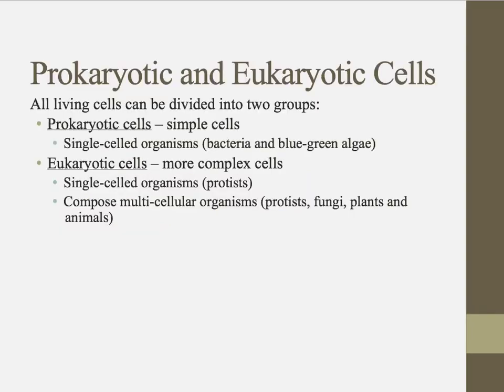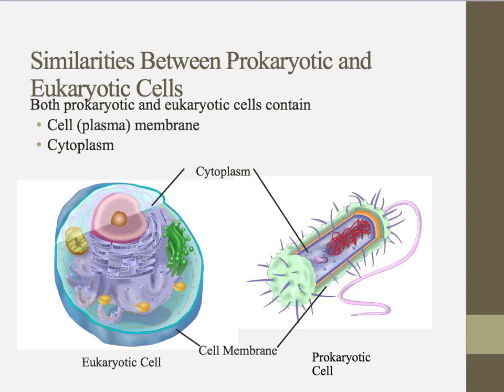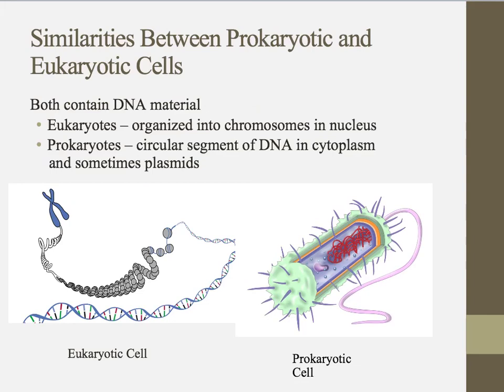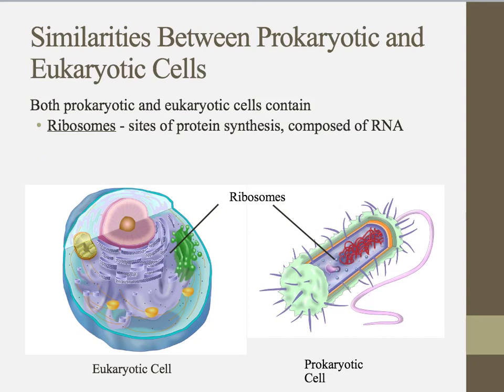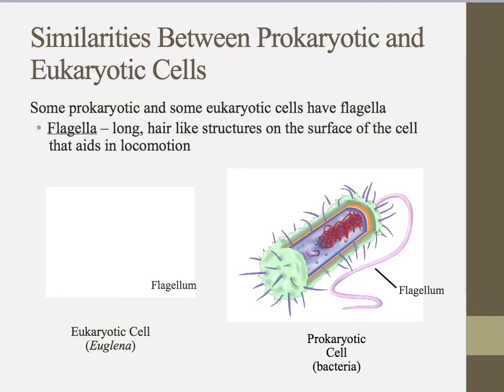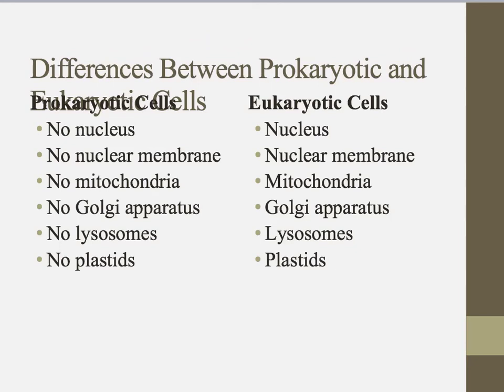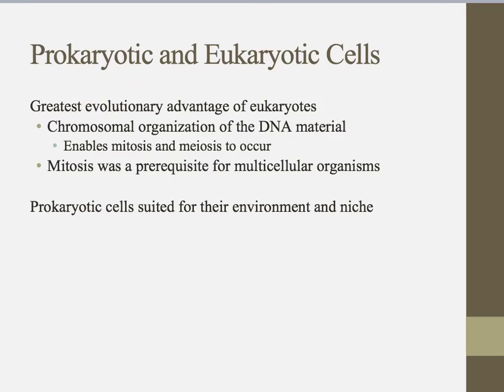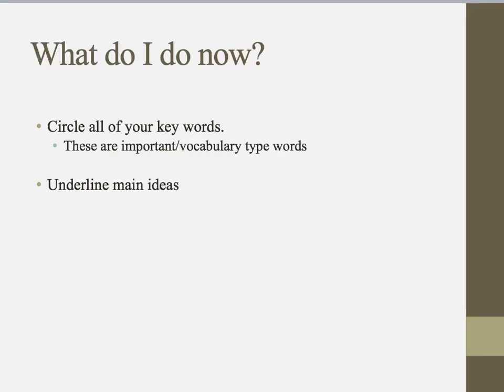9.18.13 Prokaryotic and Eukaryotic cells